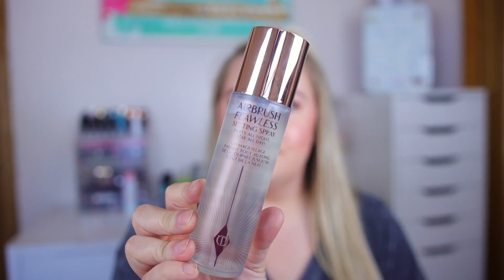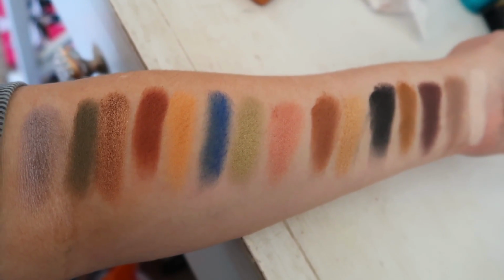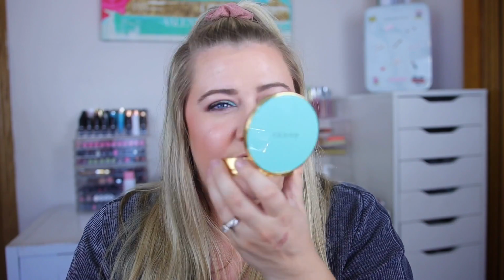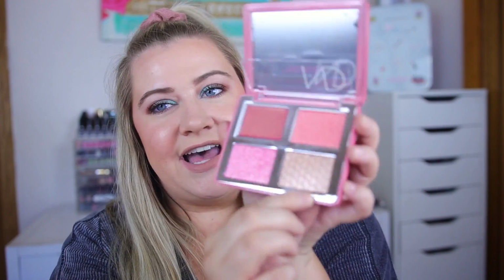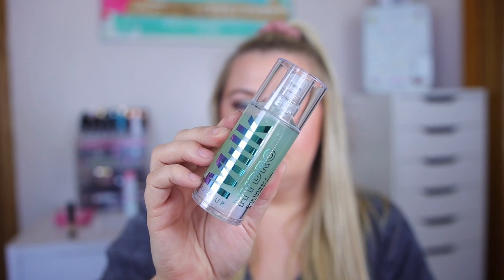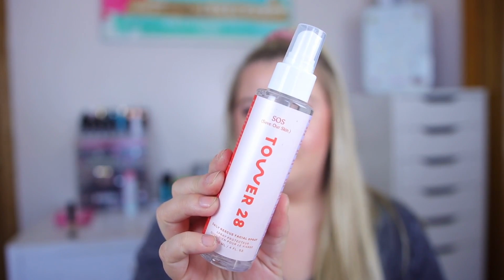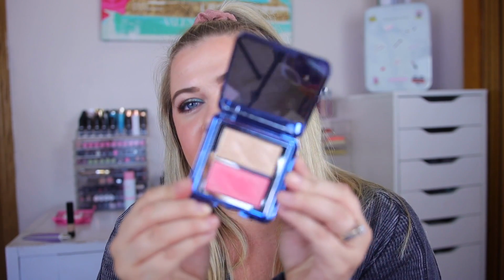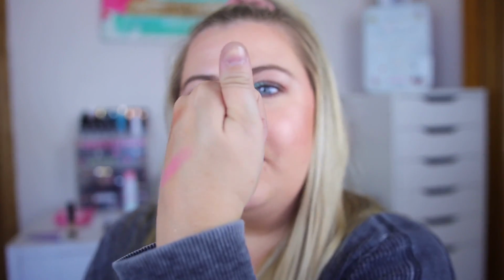NEW AT SEPHORA HAUL + A FEW THINGS FROM CHANTECAILLE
SEPHORA SALE: $15 off $75 or $20 off $100 NOW - AUGUST 23 IN STORE & ONLINE!

♡PRODUCTS MENTIONED:
CHARLOTTE TILBURY AIRBRUSH FLAWLESS SETTING SPRAY
ONE/SIZE PATRICK STARRR VISIONARY PALETTE
ONE/SIZE PATRICK STARRR EYE POPPER IN P HOUSE
GUCCI BRONZER
NATASHA DENONA LOVE GLOW CHEEK PALETTE
MAKE UP FOR EVER MATTE VELVET SKIN CONCEALER
MILK MAKEUP HYDRO GRIP PRIMER
HERBIVORE PINK CLOUD CREAMY JELLY CLEANSER
TOWER 28 SOS SPRAY
CHANTECAILLE JUST SKIN TINTED MOISTURIZER
CHANTECAILLE RADIANCE CHIC CHEEK & HIGHLIGHTER DUO
CHANTECAILLE MERMAID EYE MATTE IN SYLVIE
CHANTECAILLE PERFECT BLUE FINISHING POWDER

VIOLET VOSS ESSENTIALS 2 PALETTE
URBAN DECAY LASH FREAK MASCARA
GUCCI BRONZER
CLARINS VELVET LIP PERFECTOR IN VELVET NUDE

Canon 80D for Main Videos
Canon G7 X Mark II For Vlogging
Sigma 18-35mm Lens
Rode Video Mic Pro
Ring Light
Side Lights